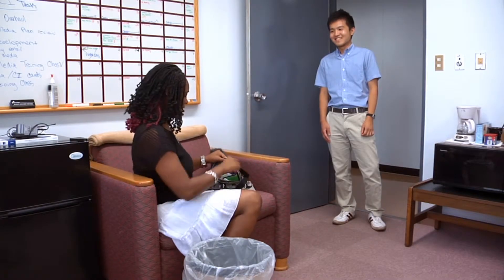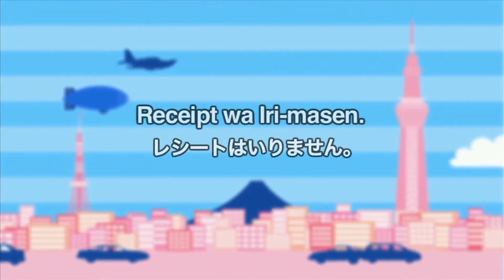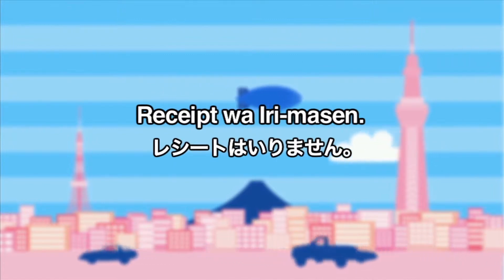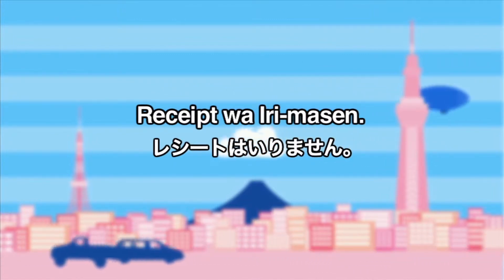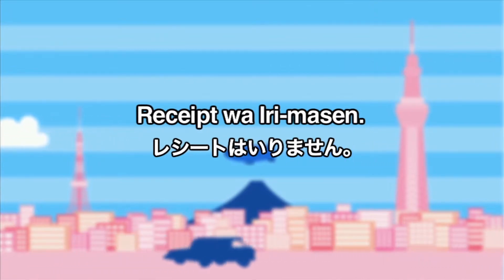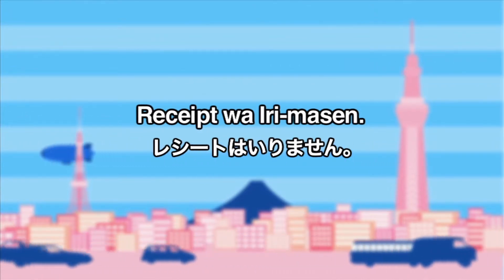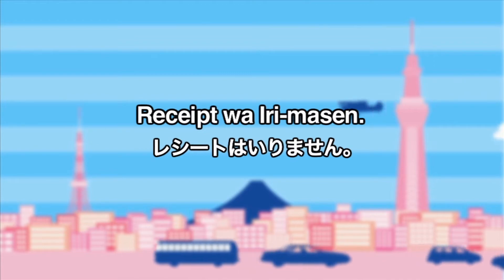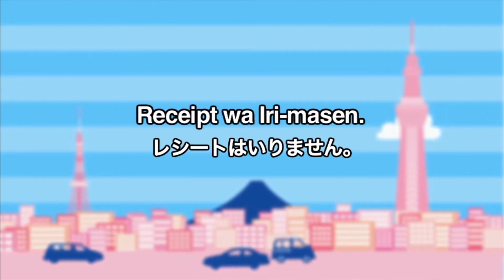Lingo Swap Request no receipt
Lingo Swap is a series of short Japanese lessons made for the U.S. Army in Japan community. These phrases are helpful to get you familiarized with the Japanese language and culture. Enjoy your stay here by using the phrases from Lingo Swap in your daily life.